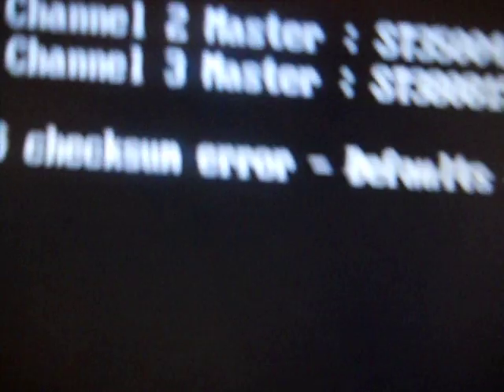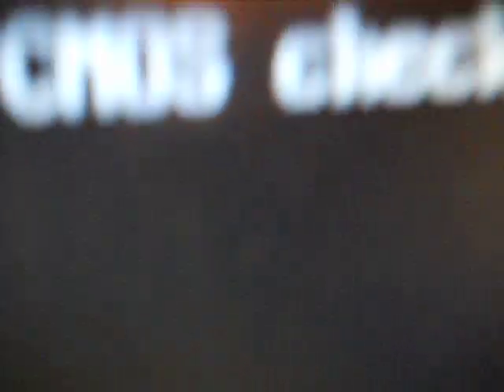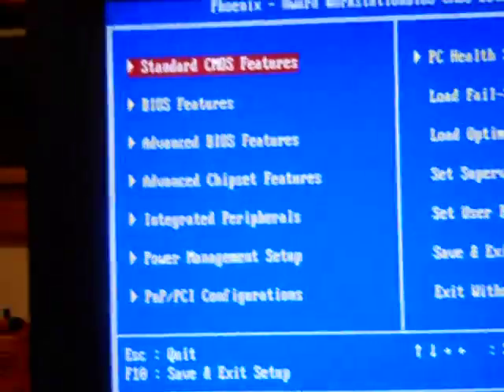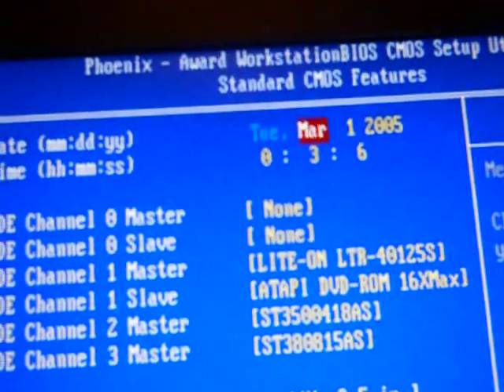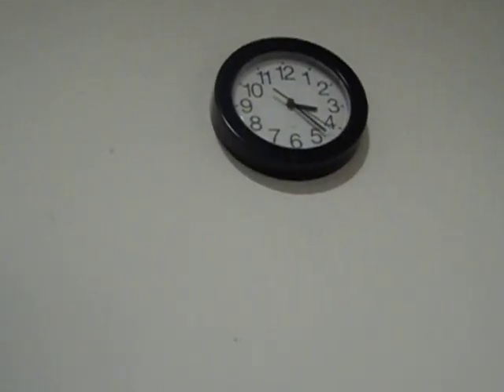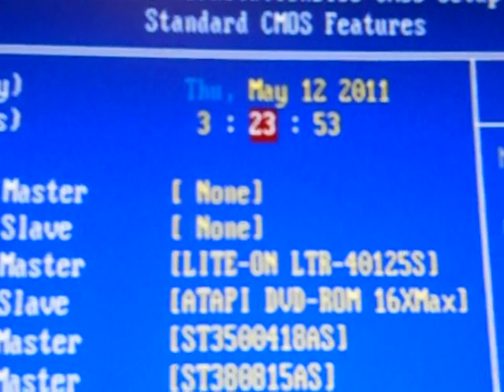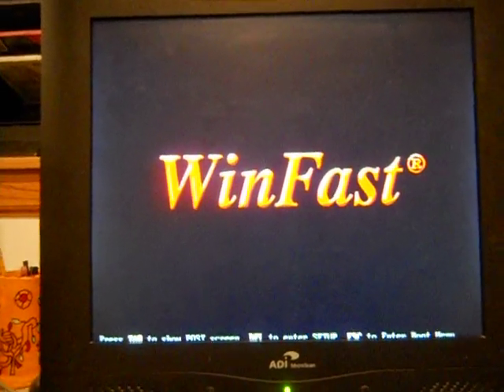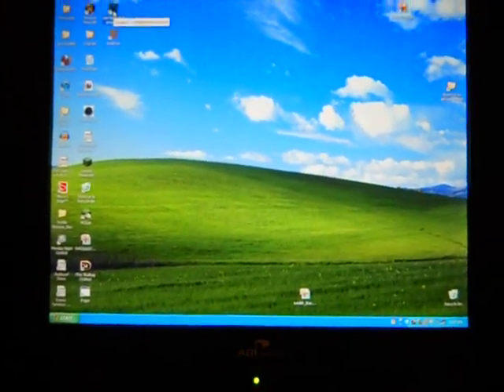How to temporarily fix "CMOS checksum error-defaults loaded"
I run into this from time to time, personally, i think my motherboard battery is shot, but im too lazy right now to fix it right now. If this happens to you do the following and it will fix it temporarily. Watch this first, then watch this to permenantly fix this